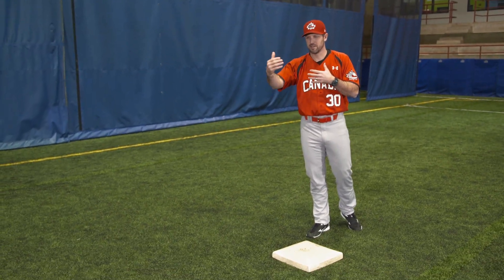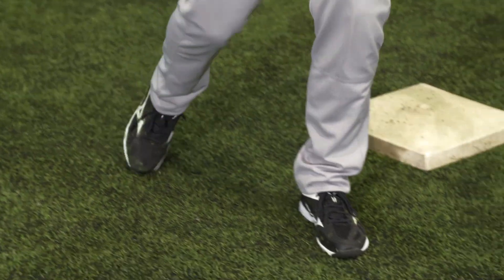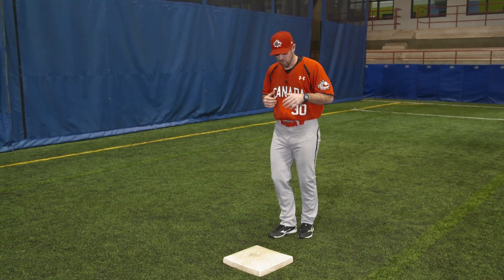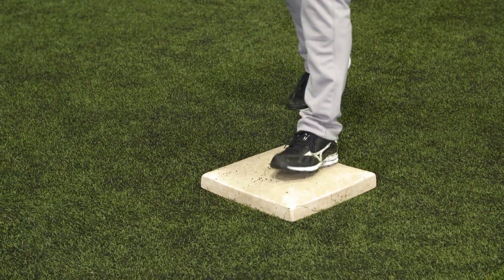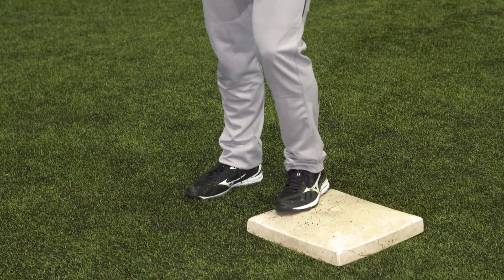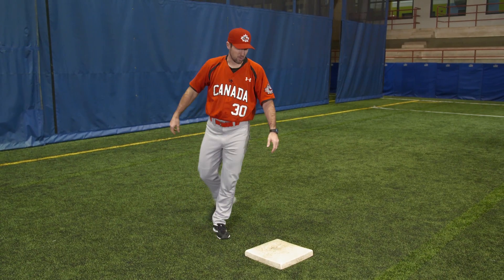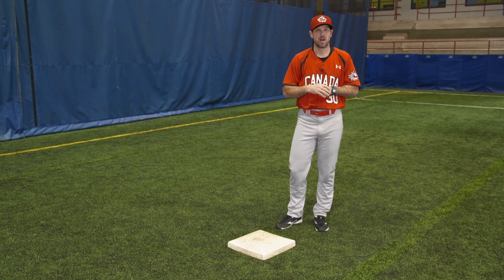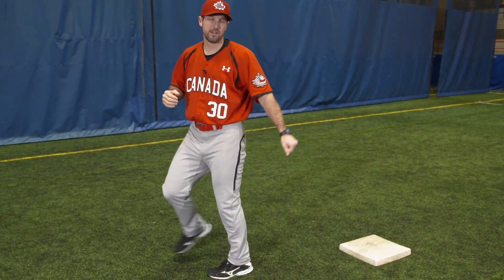Instructional Videos - Season 3 - Pivot at 2nd base by the 2nd baseman